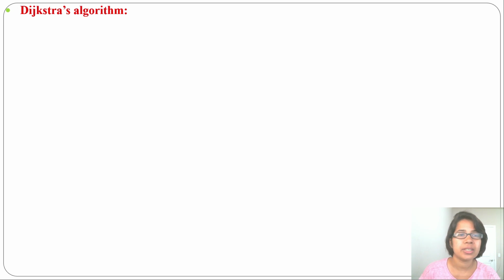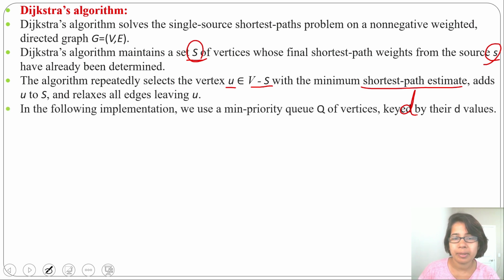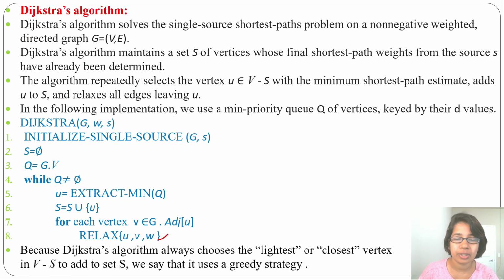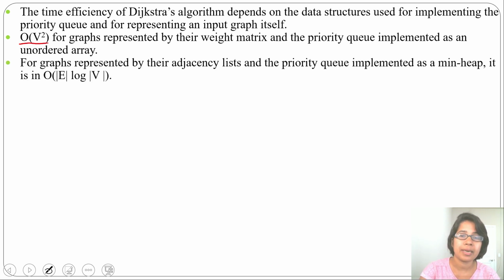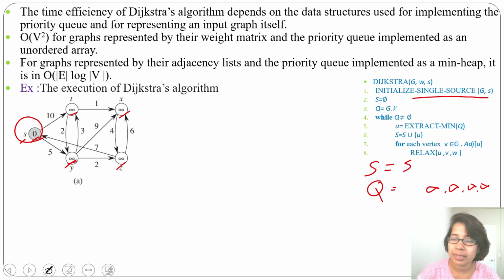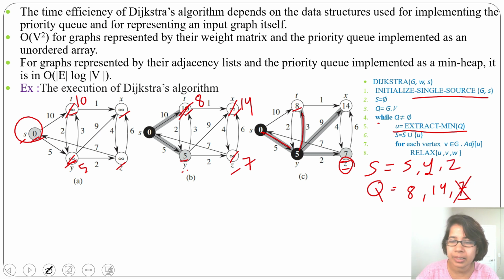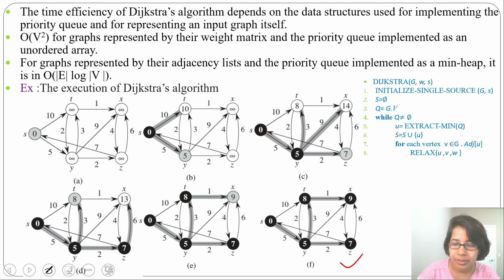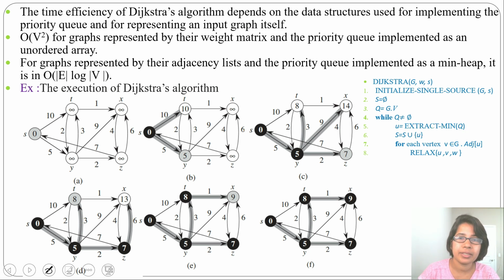Ch 6.13 :Dijkstra’s algorithm | Single-Source Shortest Paths |Greedy Algorithm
0:00 Dijkstra’s algorithm:
5:13 Ex :The execution of Dijkstra’s algorithm